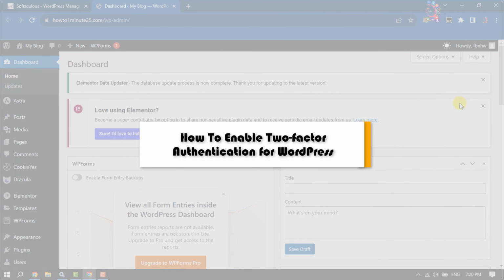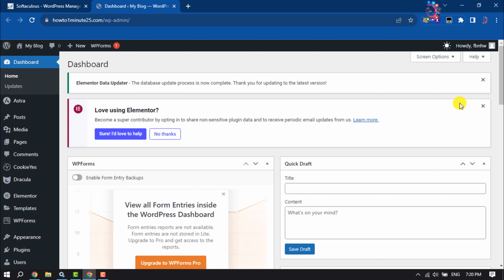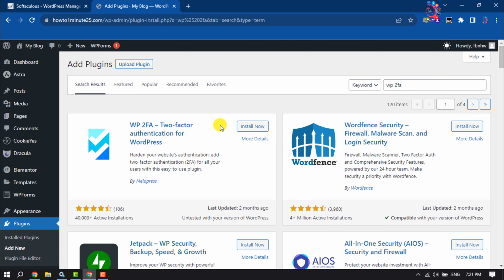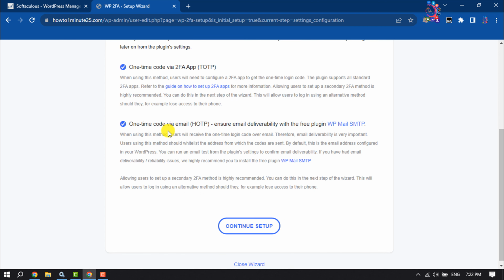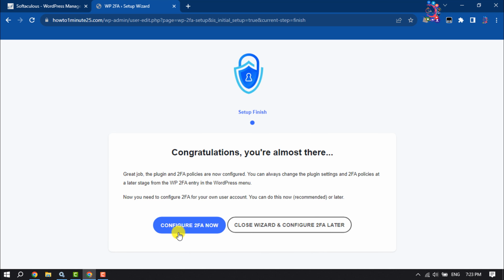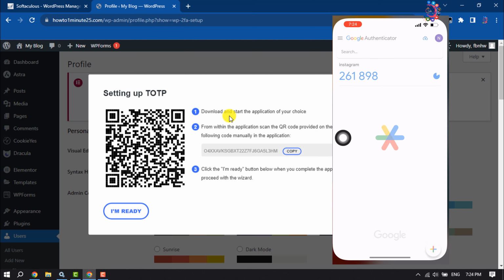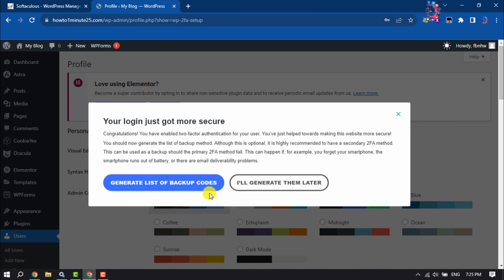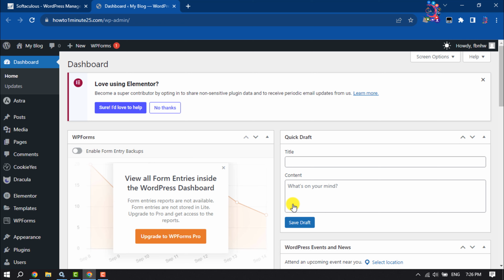How To Enable Two factor Authentication for WordPress 2025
Want to enable two-factor authentication (2FA) in WordPress? Here's how to add 2FA to your WordPress login page using a plugin and an authenticator app.

0:00 Intro
0:31 Add plugin
0:59 Customize
1:10 Enable Authentication
3:01 Outro